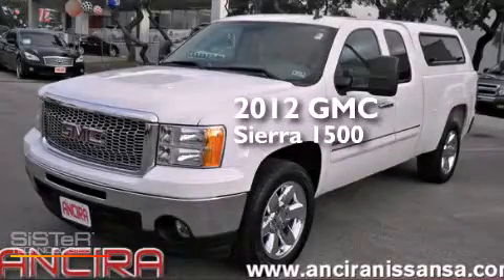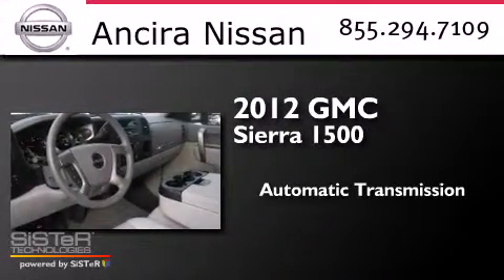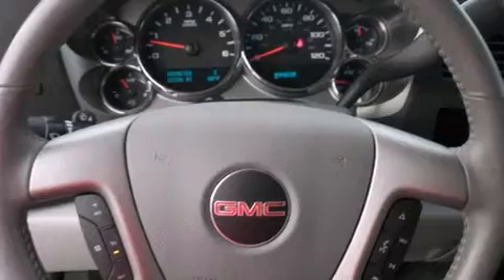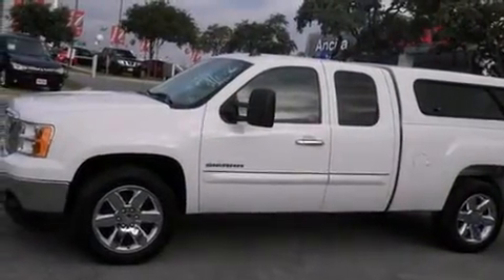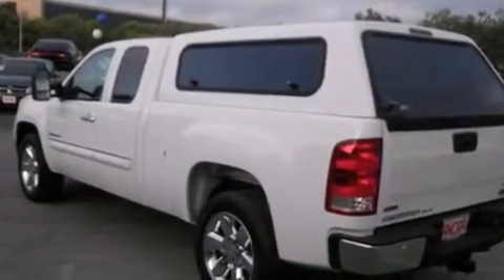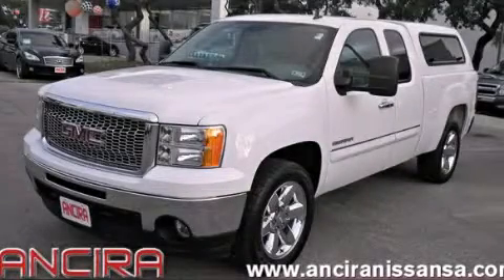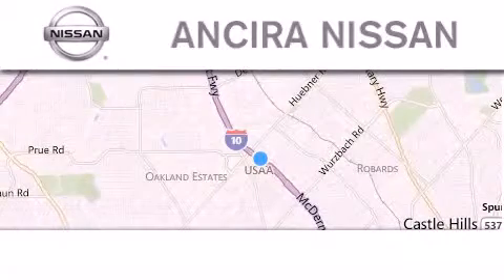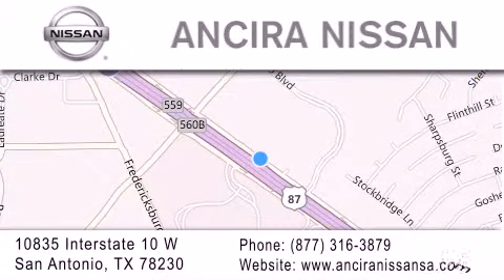Used 2012 GMC Sierra 1500 San Antonio | Austin TX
We have been honored to serve the San Antonio TX area , we promise that your experience at our dealership will exceed your expectations ! Year : 2012 Make : GMC Model : Sierra 1500 Engine : 5.3L V8 Trans . : Automatic Exterior : White Miles : 23,080 Interior : Beige Stock : PX11798 Ancira Nissan 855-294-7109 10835 Interstate 10 West San Antonio , TX 78230